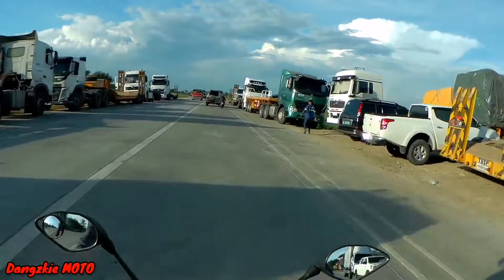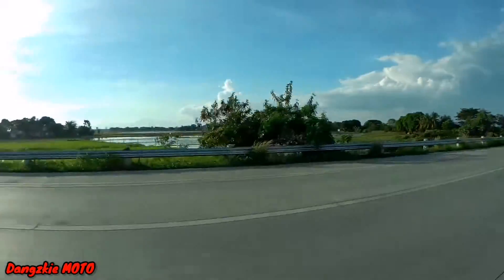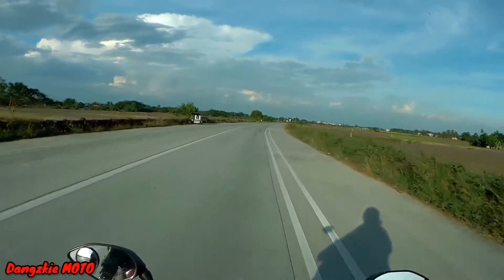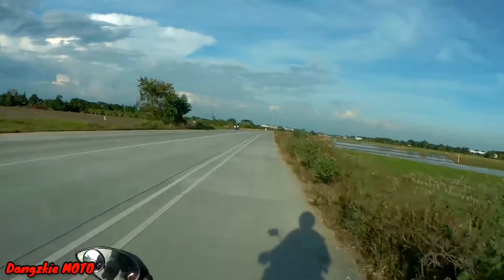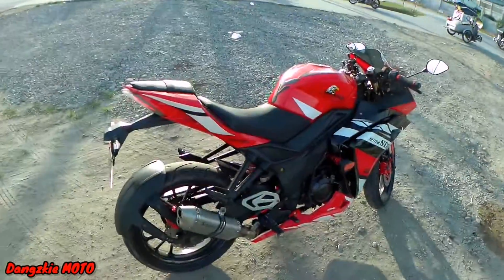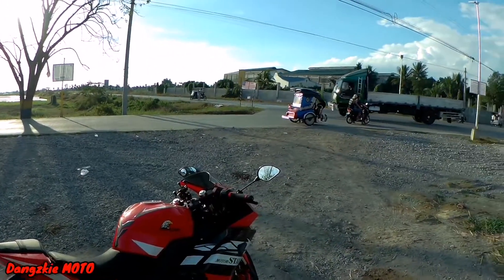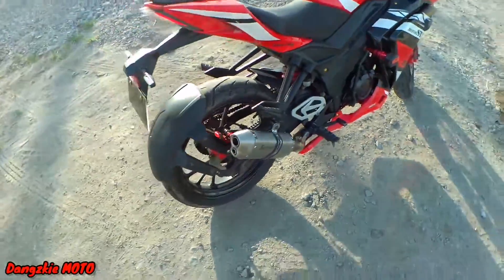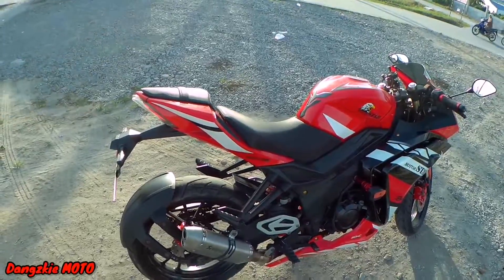Z200S/X TOP SPEED / AKRAPOVIC MUFFLER AND 51MM BIG ELBOW PERFORMANCE REVIEW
In this video, I review the performance, specs and sound of my newly installed dual outlet akrapovic muffler and 51mm stainless elbow with thermal wrap. I also test its acceleration power and its performance by reaching my z200s top speed.